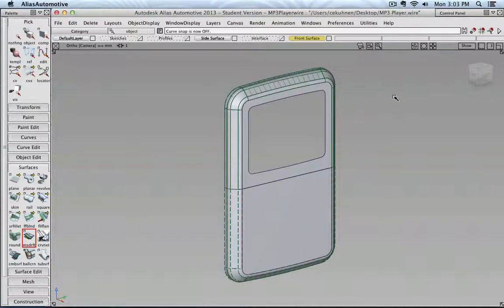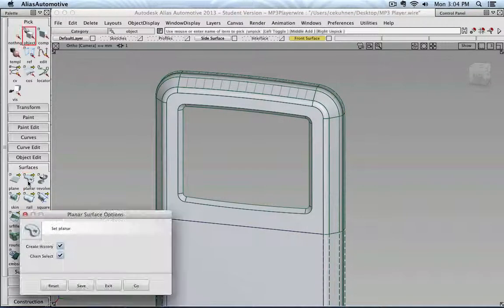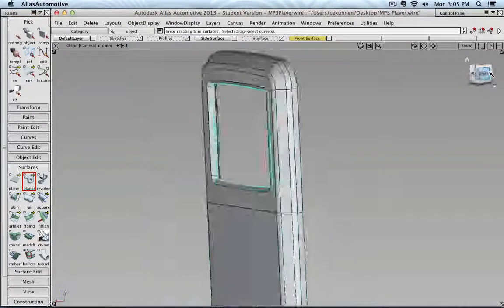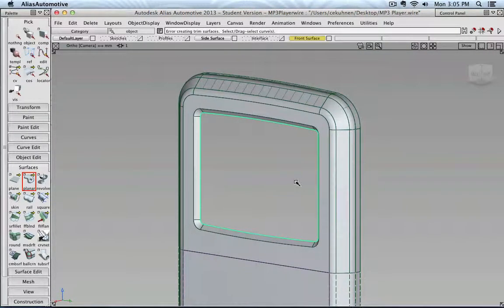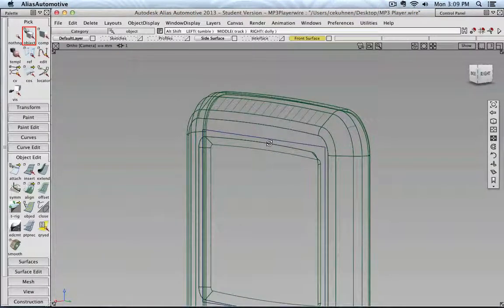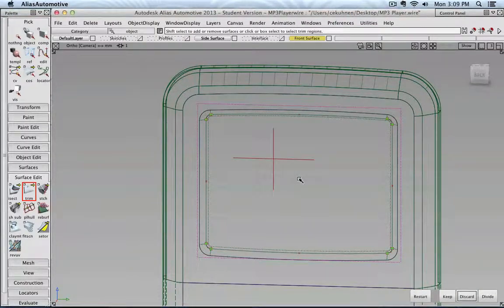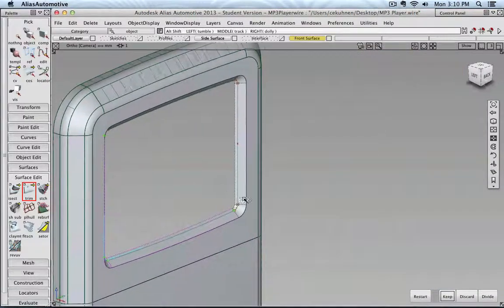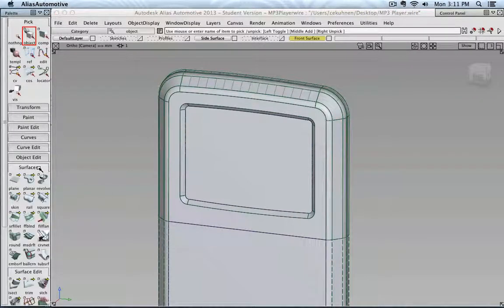21 Finishing the interface